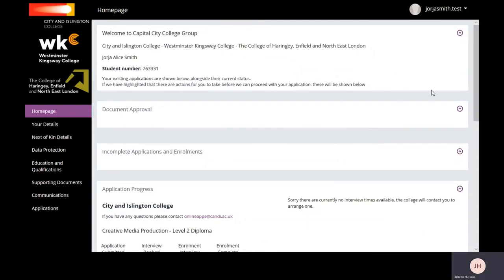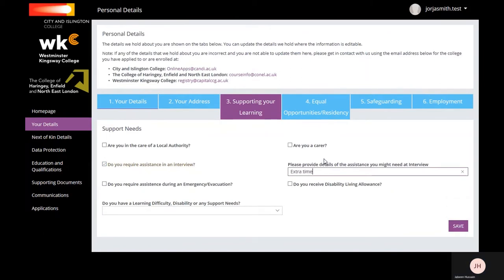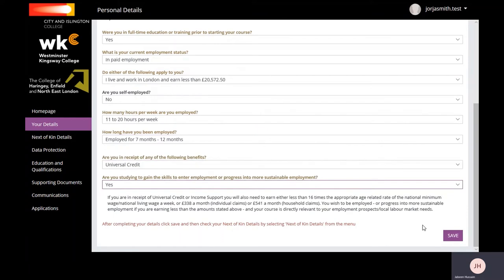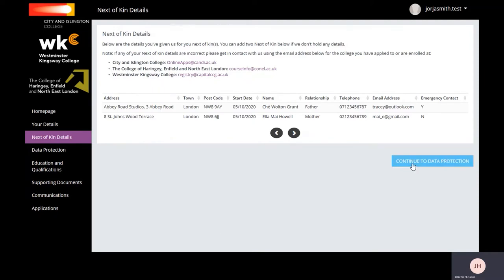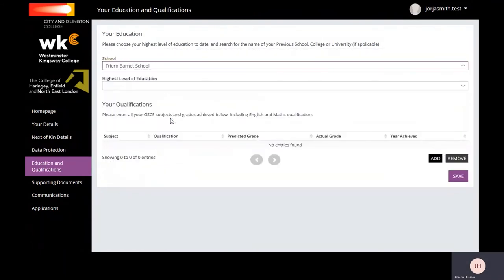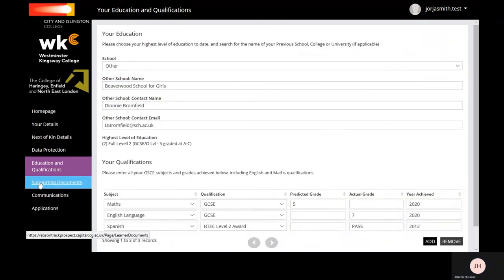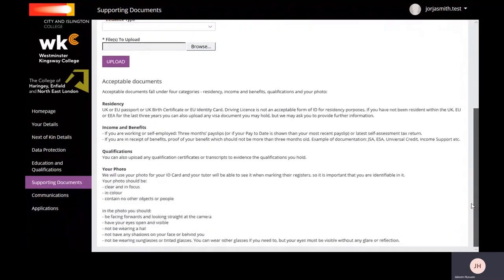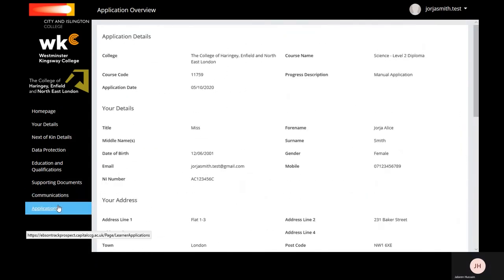How to fill out application - CANDI (Part 2/6)